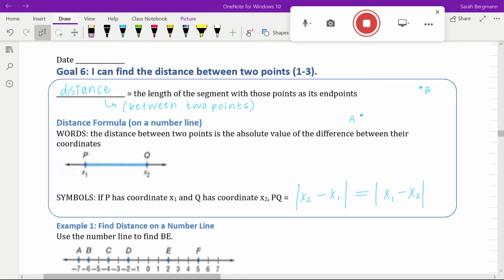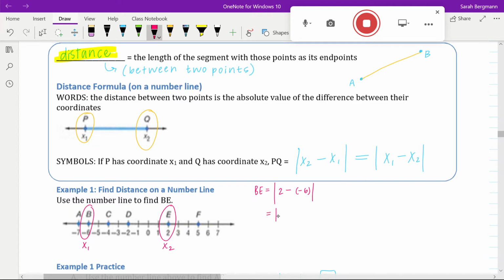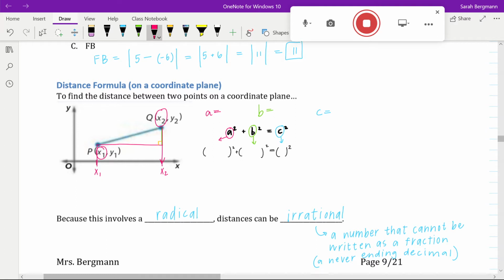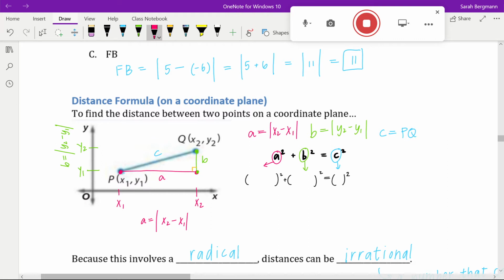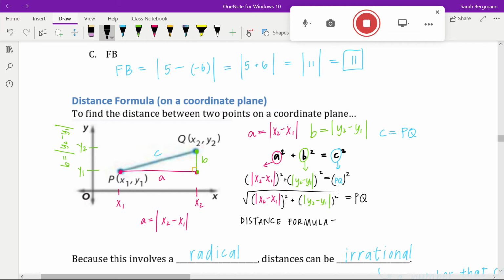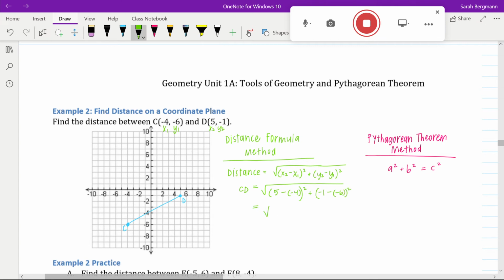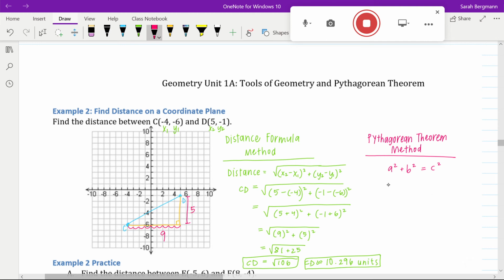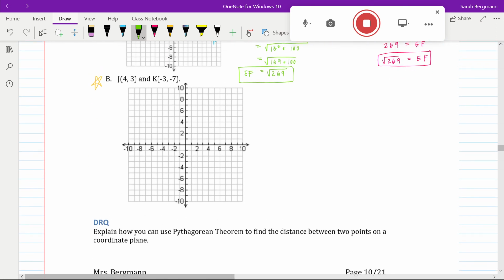Geometry Unit 1A Goal 6